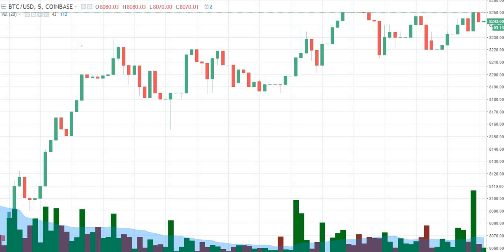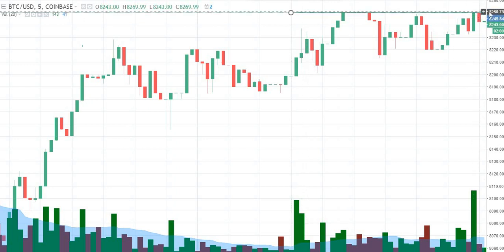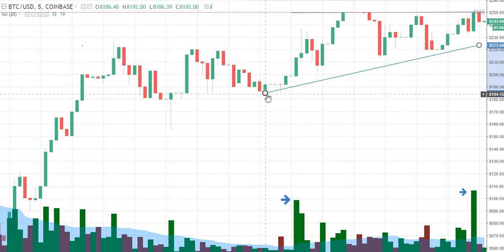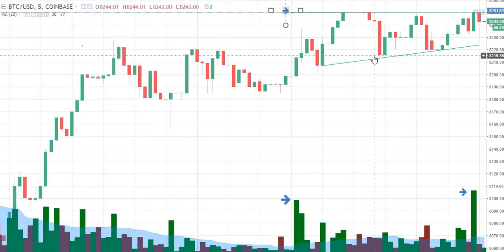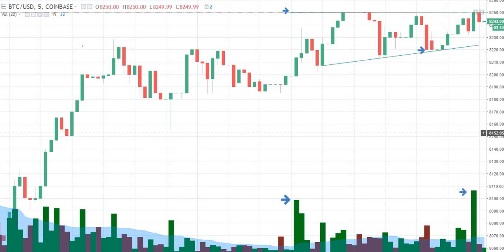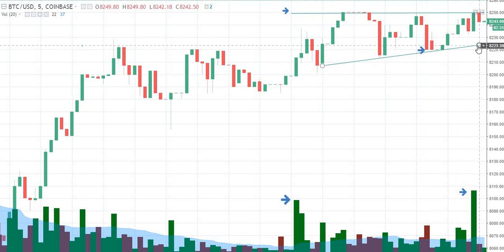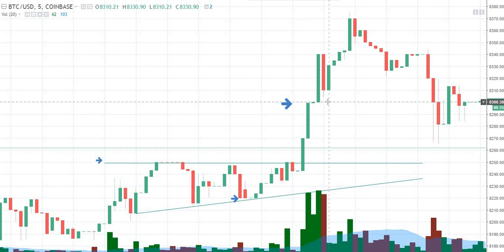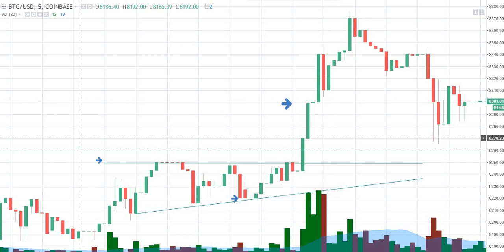Cryptocurrency Day Trading Tutorials - The Wedge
This video is a tutorial on how to handle and spot a wedge when day trading cryptocurrency. This will work for bitcoin,litecoin,eth,monero, any coin really.

If you like the video please share, like and follow!